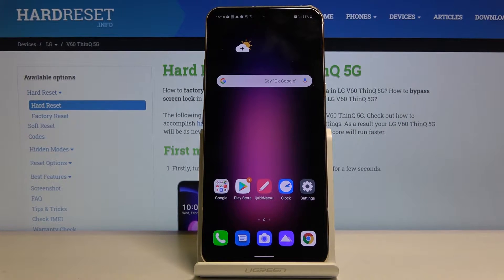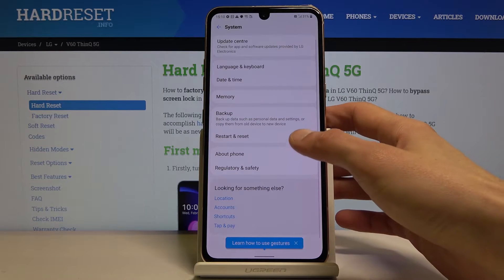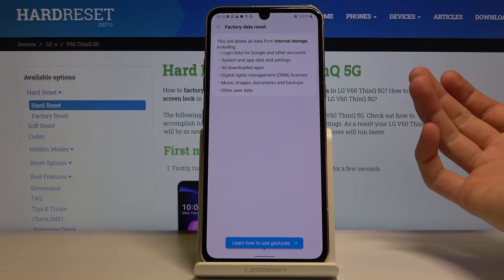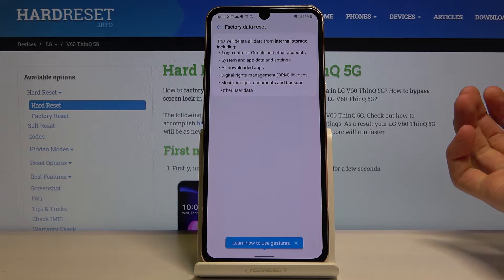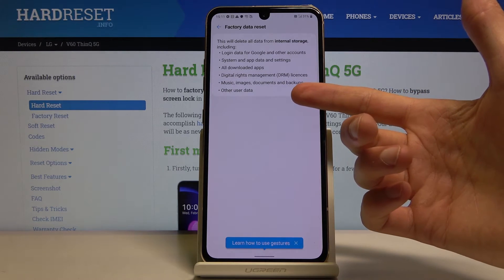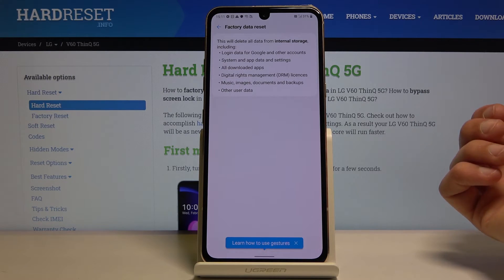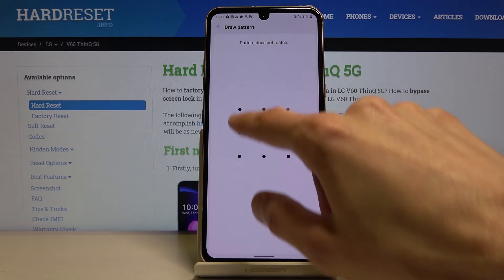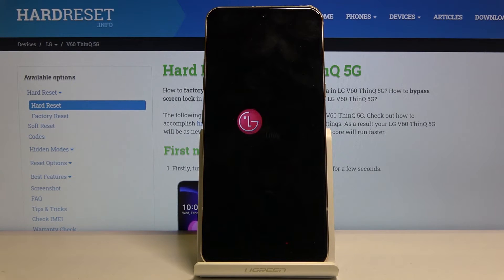How to Hard Reset LG V60 ThinQ – Wipe Data Instructions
Learn more about LG V60 ThinQ:
If you want to learn about how to perform a hard reset process on your LG V60 ThinQ device, watch this short tutorial. We will show you the easiest way to switch to hidden mode, to which you do not need a secret, complicated code. All you need to know is where the phone's general settings are. Follow our instructions and see that hard reset is not difficult.

How to hard reset LG V60 ThinQ? How to factory reset LG V60 ThinQ? How to restore LG V60 ThinQ? How to wipe data on LG V60 ThinQ? How to delete all data on LG V60 ThinQ? How to master reset LG V60 ThinQ? Where to find general settings on LG V60 ThinQ? Where to find settings on LG V60 ThinQ?